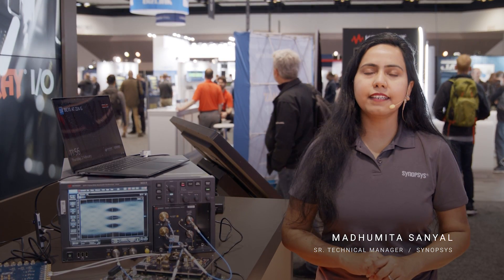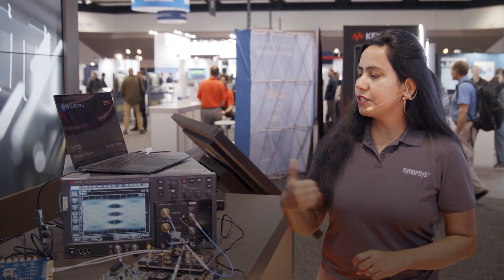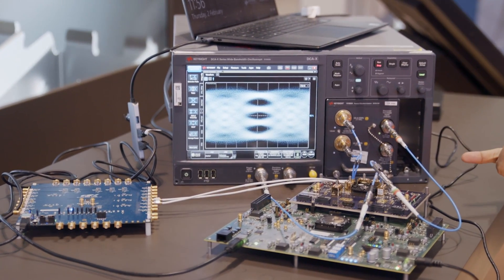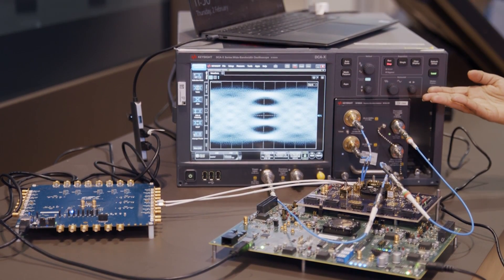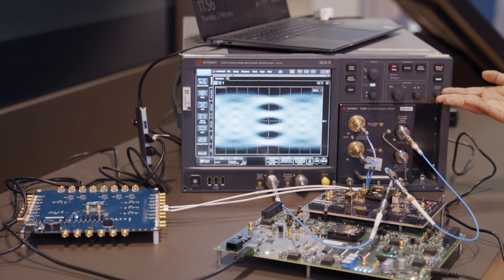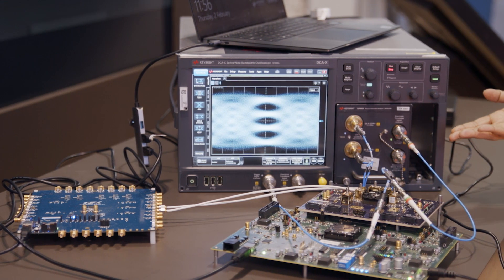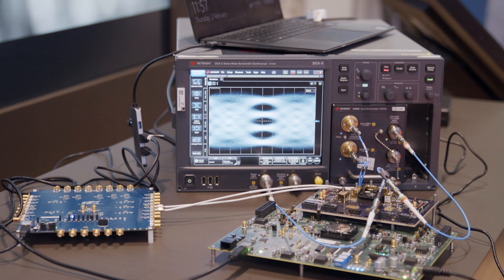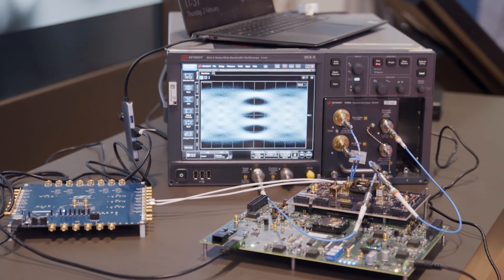Synopsys 224G Ethernet PHY IP Wide-Open TX PAM-4 Eye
Watch this video of Synopsys 224G Ethernet PHY IP demonstrating wide-open TX PAM-4 eyes using Keysight’s oscilloscope & Samtec’s cables and connectors.